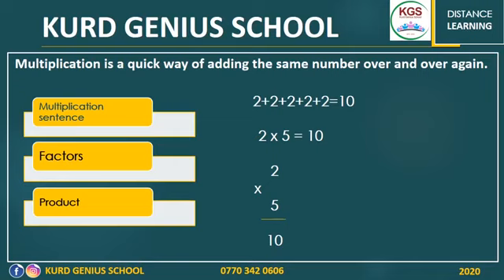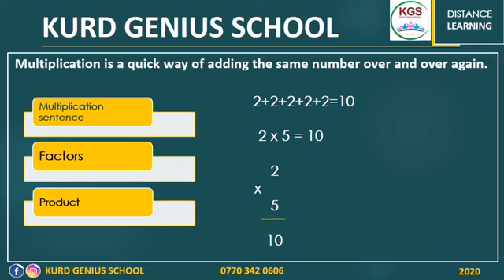Grade 2 -Math :Multiplication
Multiplication-Part one
Page: 167-180
Teacher: Ms Farnoosh